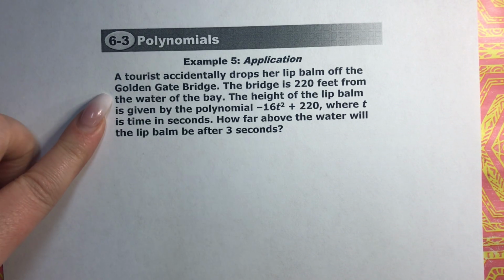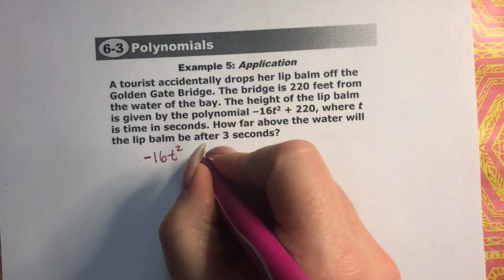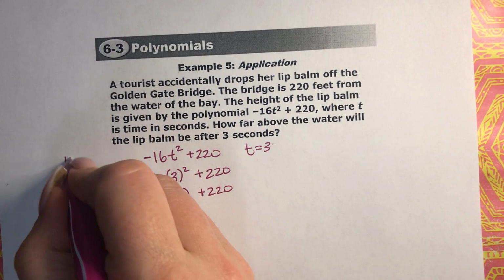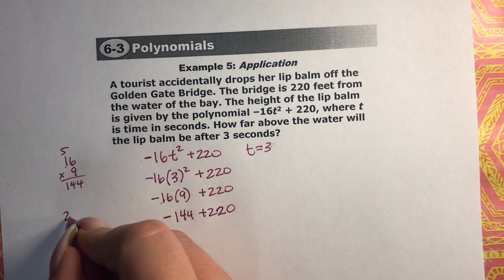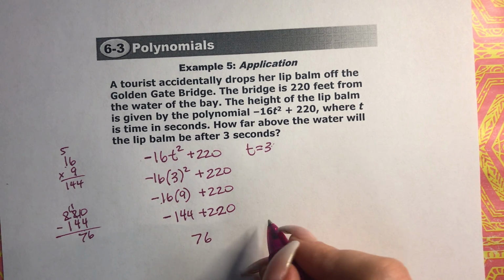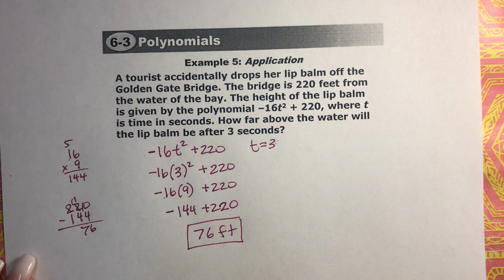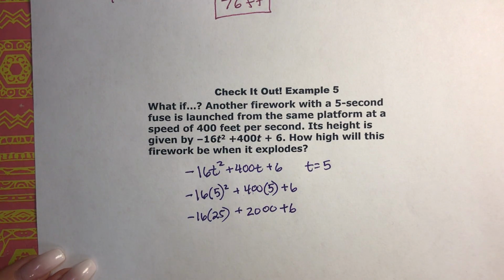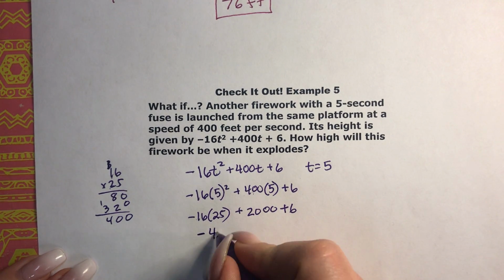Chapter 6.3 Application Ex. 5